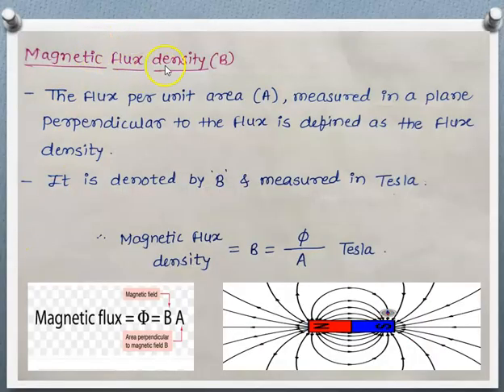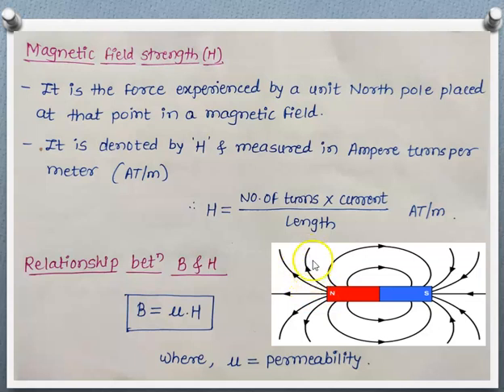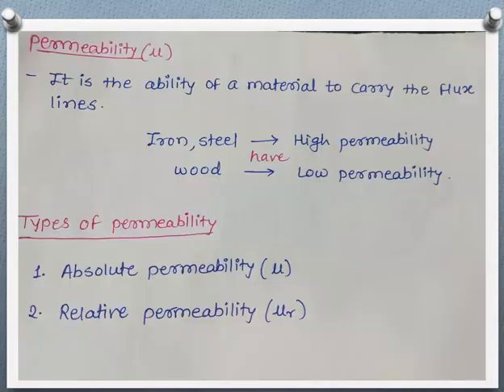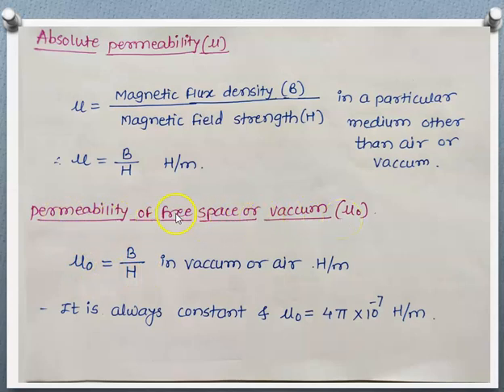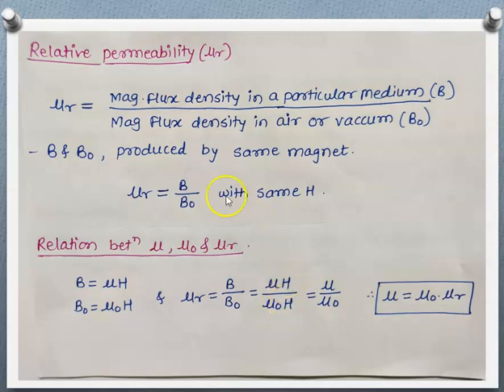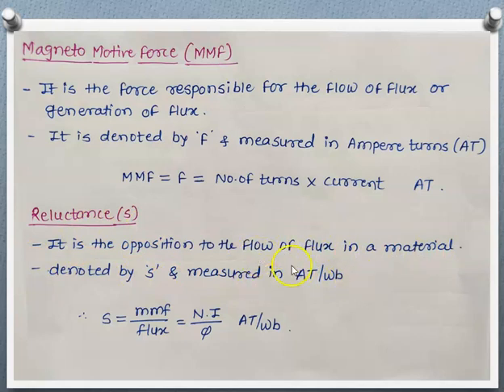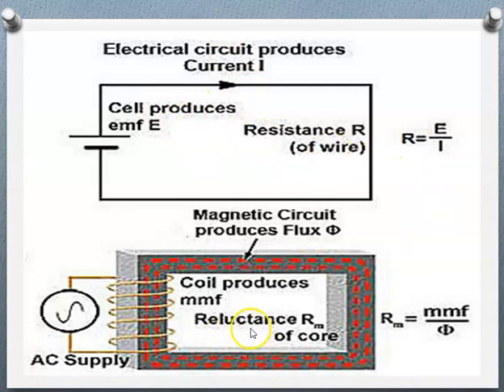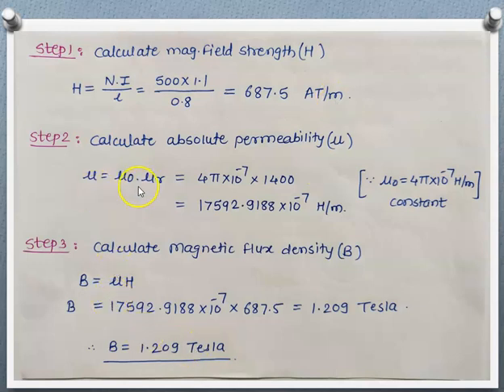Lect 4 || BEE || What is Magnetic field Density, Strength, Permeability || Relation between B & H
What is Magnetic field Density || What is Magnetic Field Strength || Relation between B & H || Permeability || Types of Permeability

What is Magnetic field Density , Magnetic Field Strength  and Relation between B & H , Permeability and  Types of Permeability is explained in this video in easy way for better understanding.